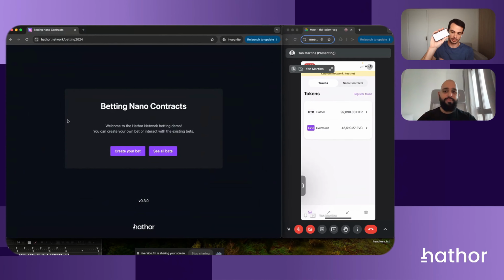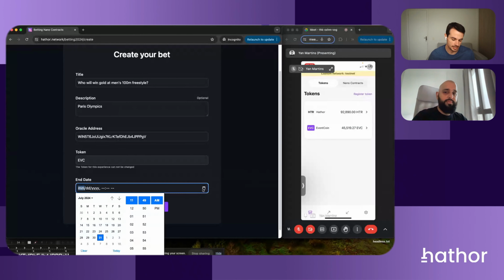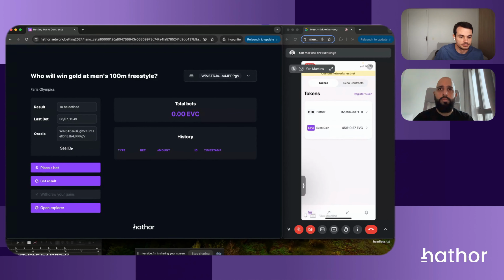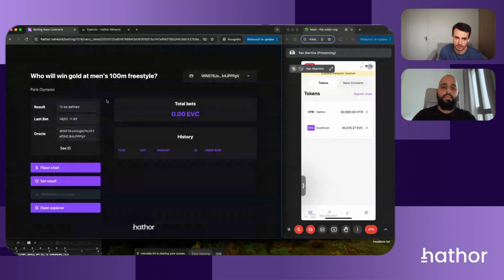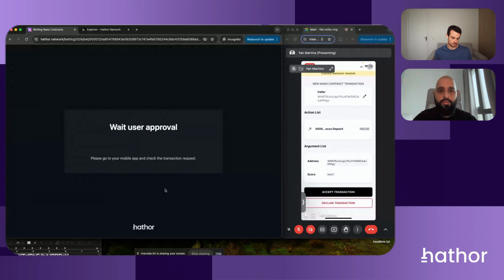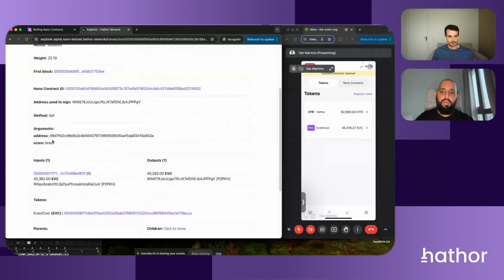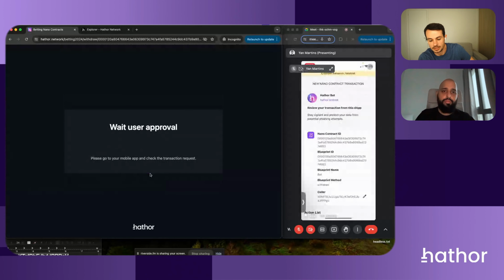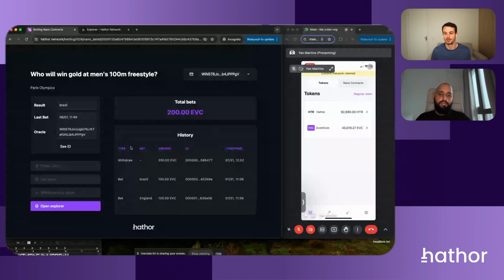Nano Insights Ep.6 | Betting Blueprint Demo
In our sixth episode, Yan Martins, founder and CEO of Hathor Network, conducts a live demo of the Betting Blueprint, showcasing the dapp and Hathor Play.